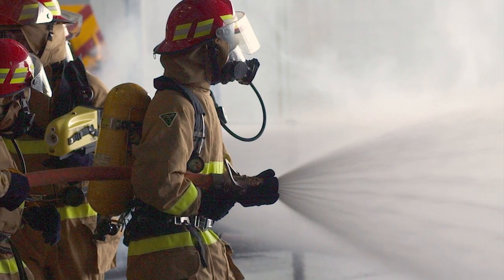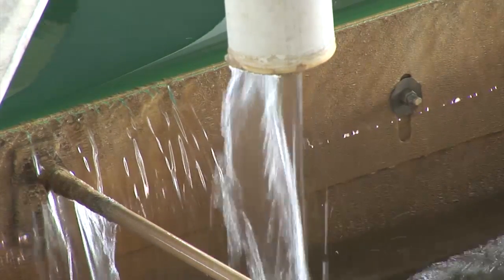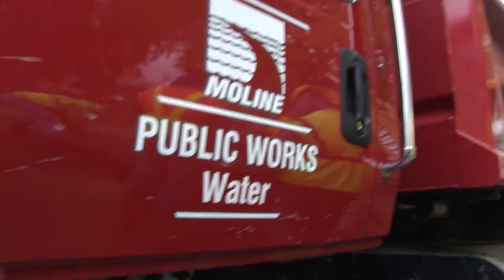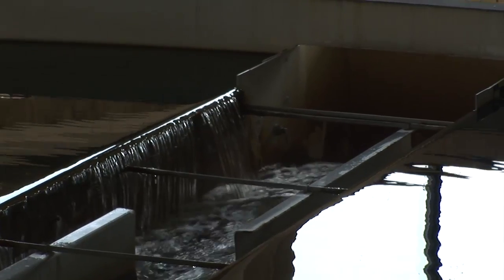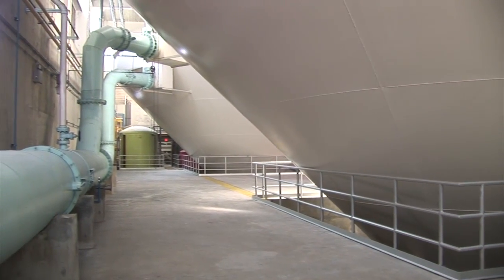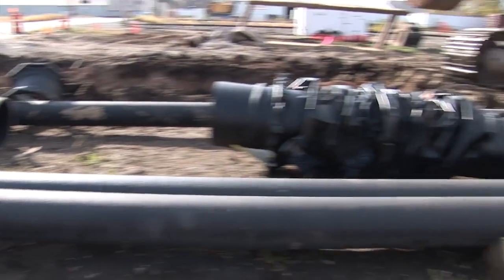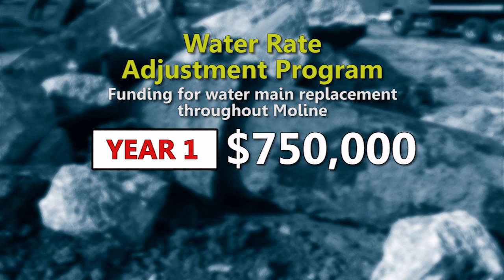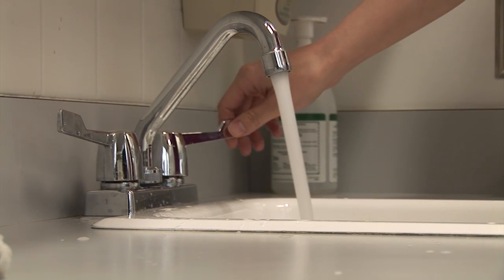City of Moline - Water Division